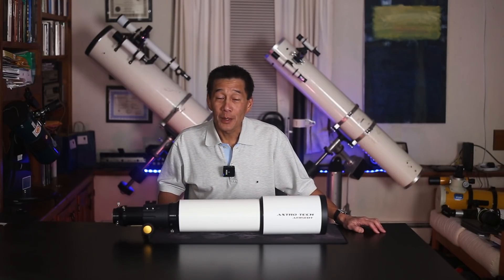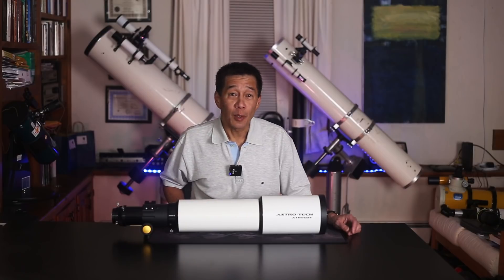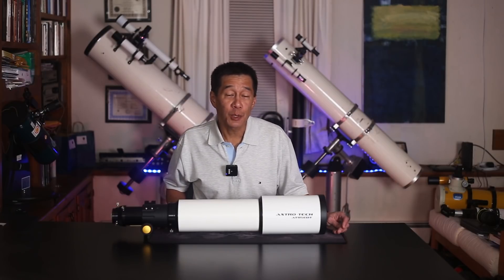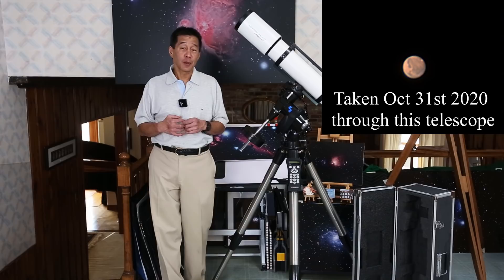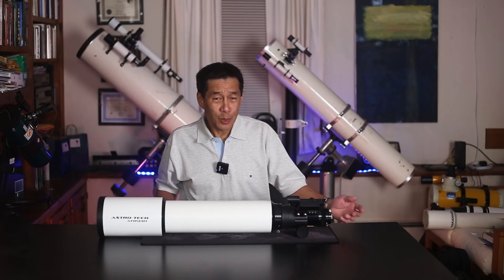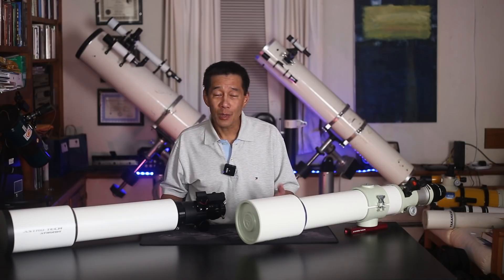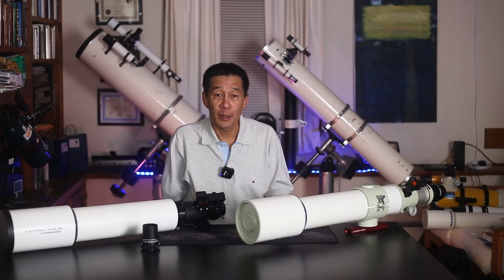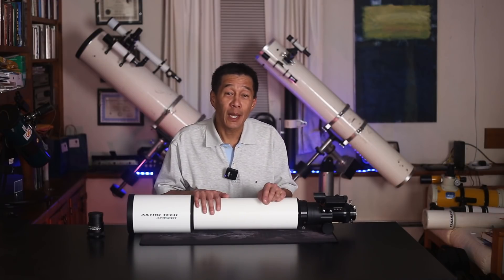Review of the Astro Tech AT115EDT apochromatic refractor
$1399 from Astro Tech, includes the optical tube, rings, plate, and aluminum case.